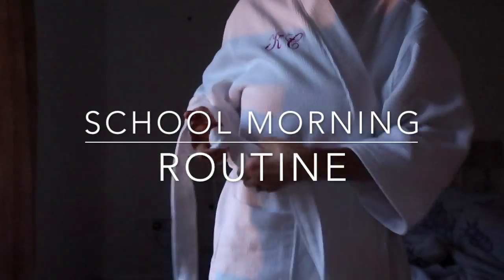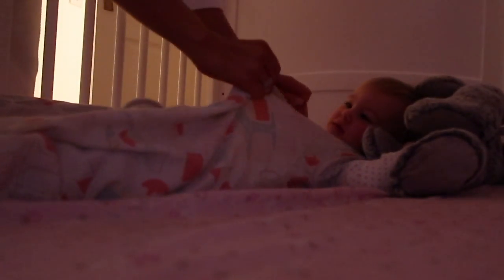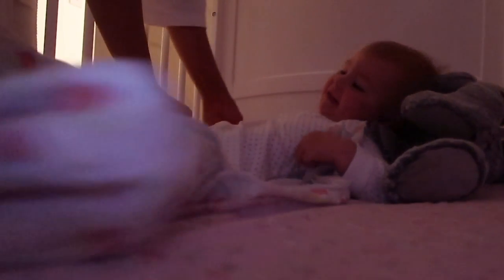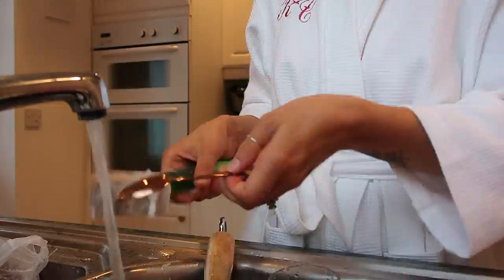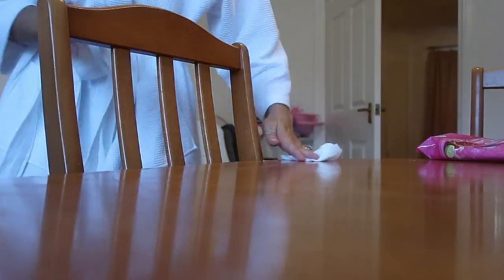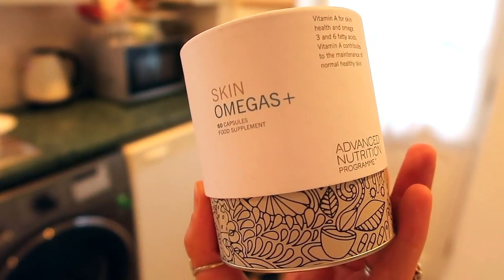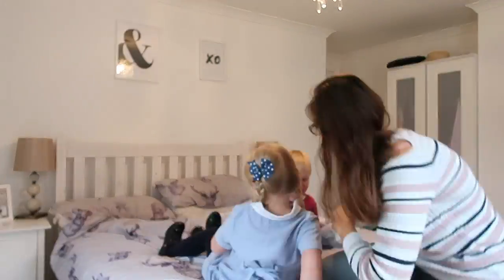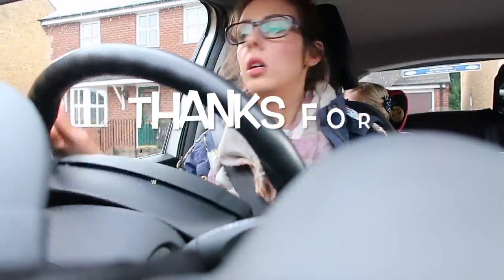SCHOOL MORNING ROUTINE WITH 2 KIDS | KERRY CONWAY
morning routine on a school day with the girls!

We are the ConwayClan and are UK familyvloggers with 2 daughters, Sienna & Aria! Come & follow our journey! :)

I'm Kerry, happily married to Warren and mama to two girls; Sienna and Aria. I'm a full time mummy vlogger/blogger and on my channel you will find daily vlogs, day in the life, weekly vlogs, a week in my life as a mum, cleaning routines, family days out, organising videos, family meal ideas, what i eat in a day and reviews.Thanks for watching and following our journey!